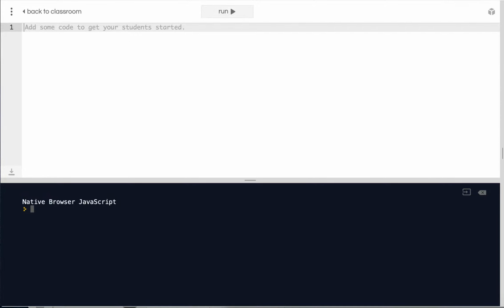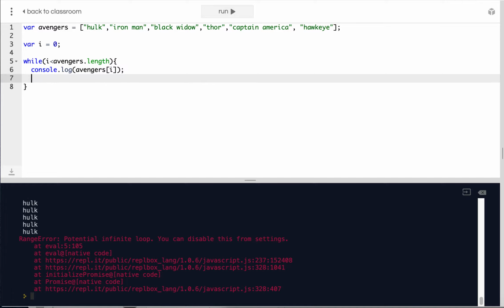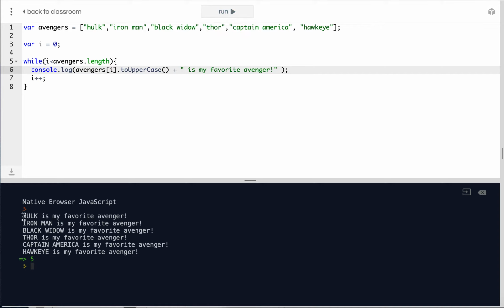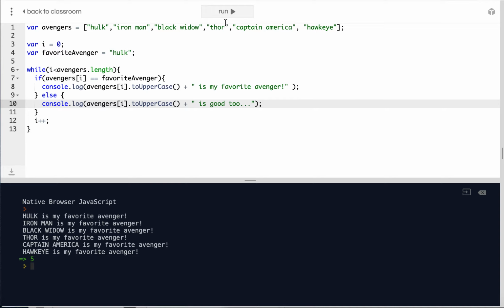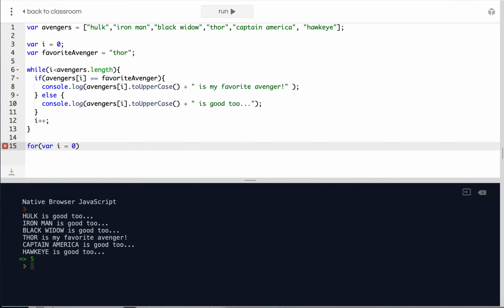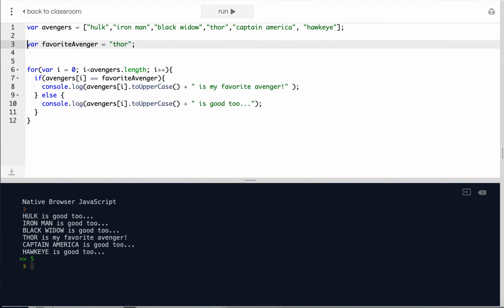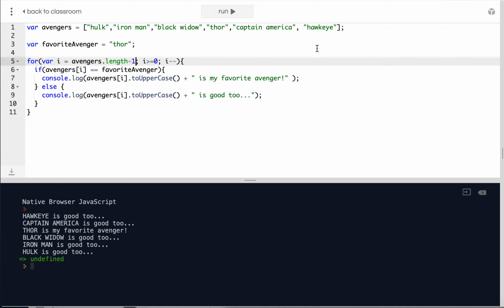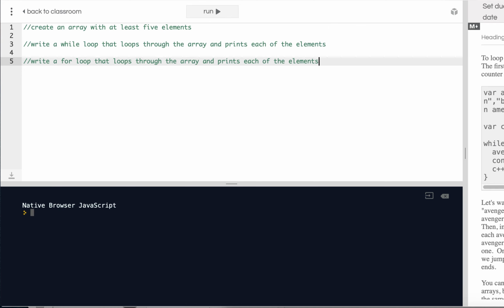Looping through Arrays!